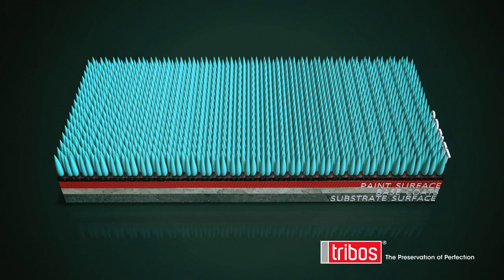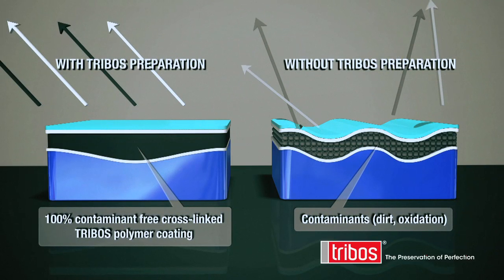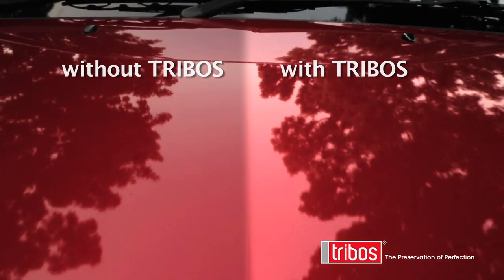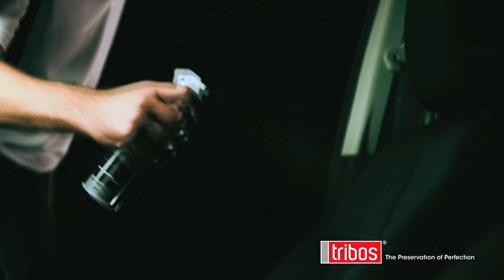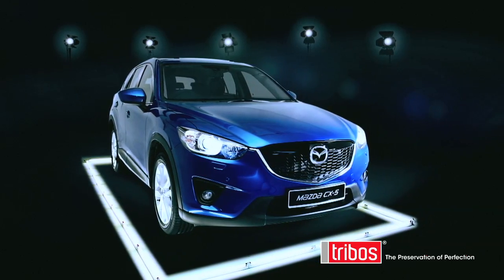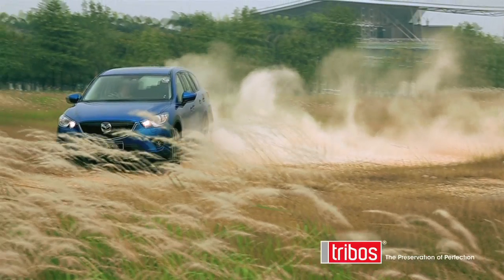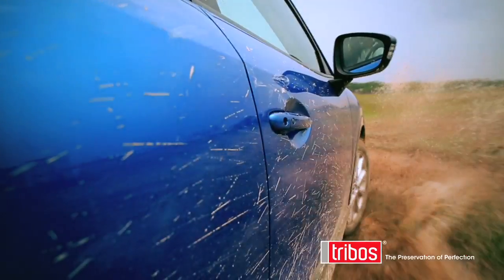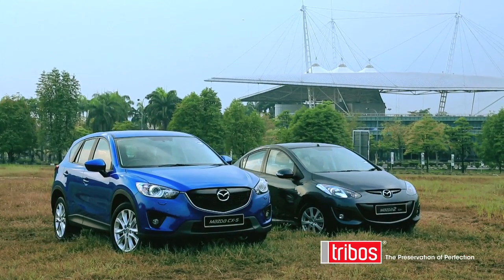TRIBOS FILM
An introduction TRIBOS a new concept in surface protection, the the ultimate finish with the worlds most durable protection.